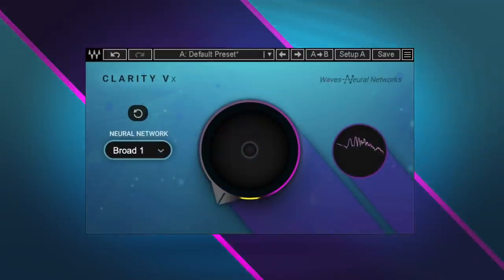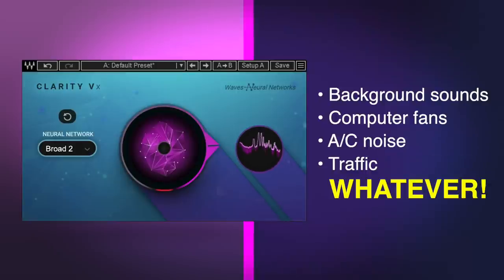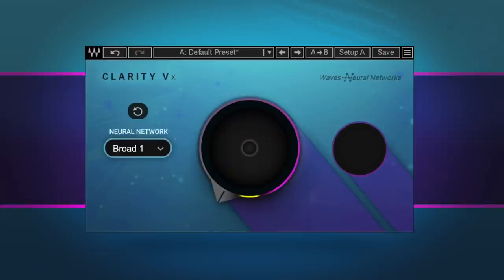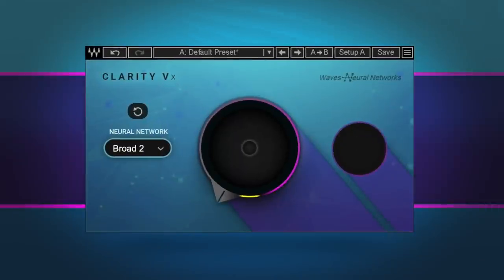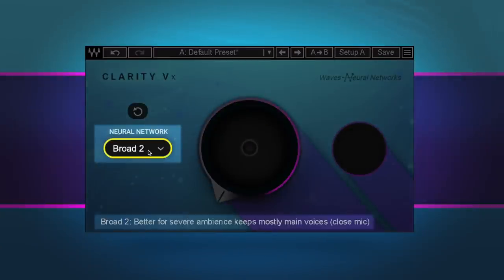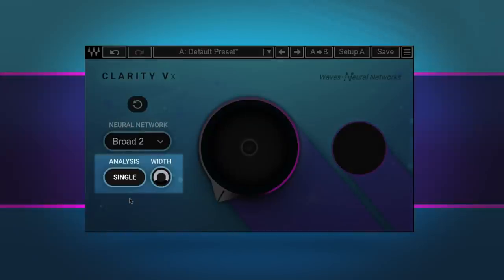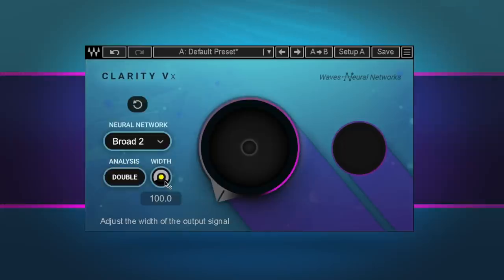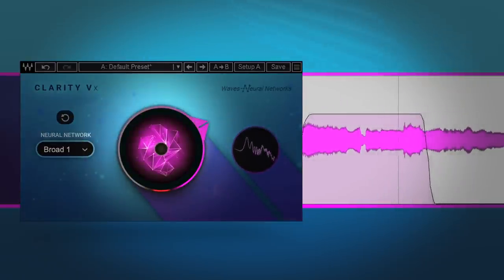How to Clean Vocals FAST with No Artifacts: Waves Clarity Vx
Cleaning noisy vocal recordings at the highest fidelity used to require serious time and know-how. We’ve changed all that with Clarity Vx – the new standard in vocal noise reduction. Try it for yourself

Clarity Vx is a groundbreaking AI-powered noise removal plugin, tailored specifically for vocal and voice recordings. It’s the highest-quality and the fastest, simplest way to clean your vocals from background noise and prepare them for any mix, production, podcast or video.

Powered by Waves Neural Networks®, Clarity Vx is optimized with a simple interface to guarantee the best results with zero learning curve: impeccably clean vocals – no artifacts, no damage to the performance – AND results in seconds.